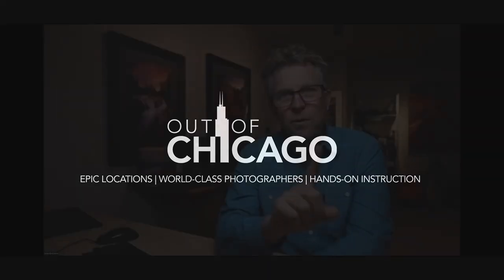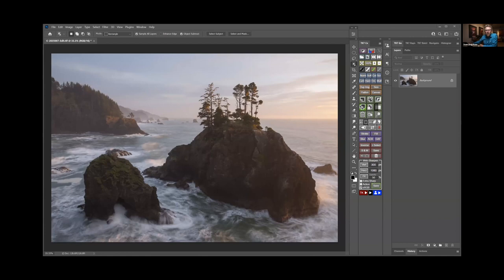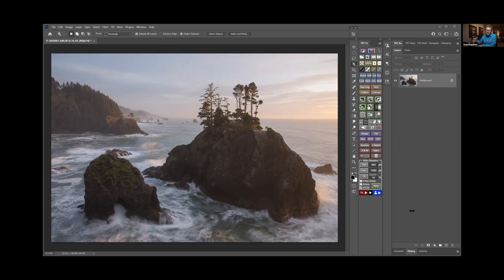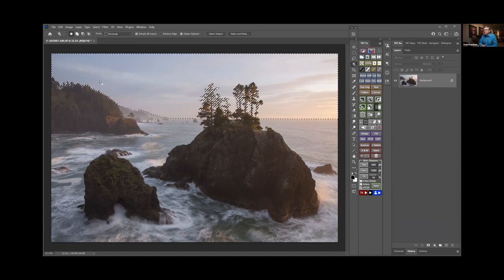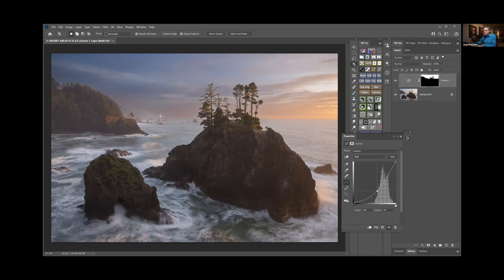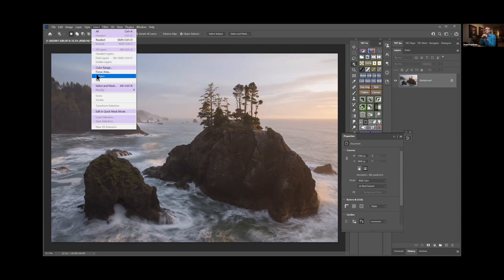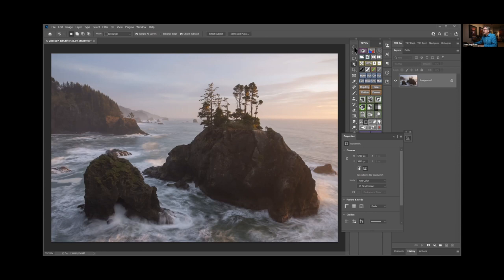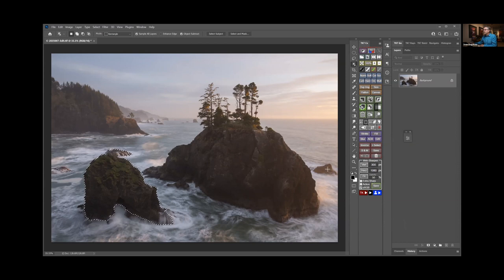How to Perfect Your Mask Game in Photoshop with Sean Bagshaw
Sean Bagshaw, landscape photographer and Out of Chicago instructor, demonstrates how to quickly use auto mask in Adobe Photoshop. Sean shows the powerful intuitive selection function for sky and subject masks, and how to tell Photoshop which subject needs to be selected for a mask. Masks allow for targeted adjustments, increasing the creative control of the artist.

OUT OF CHICAGO PHOTOGRAPHY CONFERENCES

Out of Chicago brings together passionate enthusiasts with world-class photographers, all in one epic location, where you learn and shoot side-by-side with the pros. Since 2014, we have organized hands-on photography conferences in Chicago, Yosemite, Acadia, Moab, and more. We are all photographers ourselves, so we understand what it takes to be inspired, get to the right place at the right time and live our best creative life.